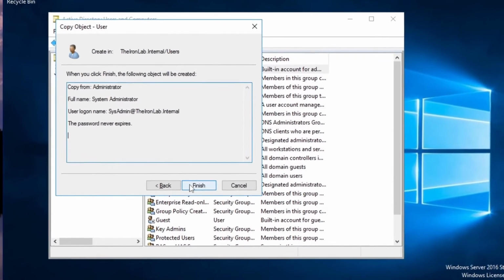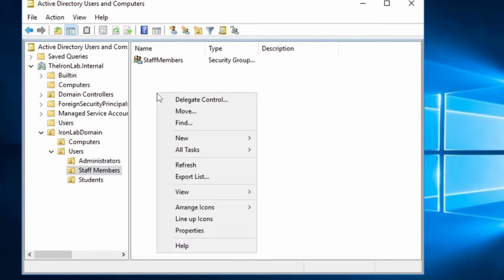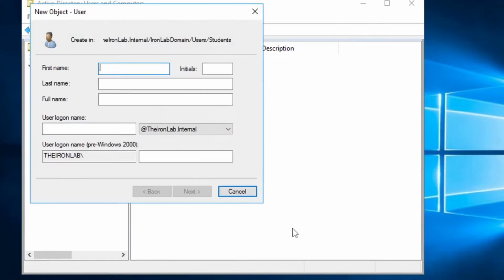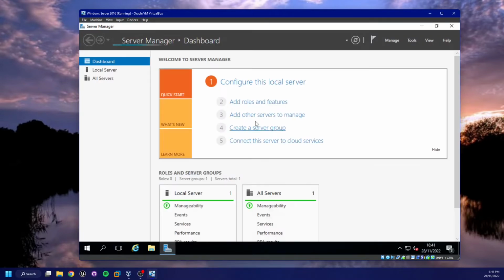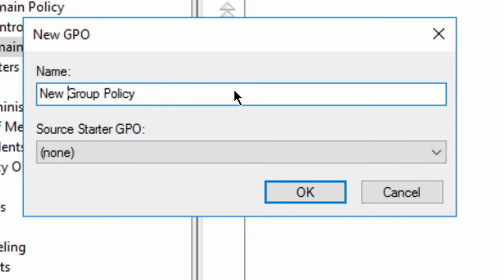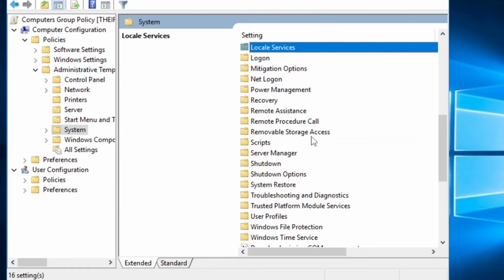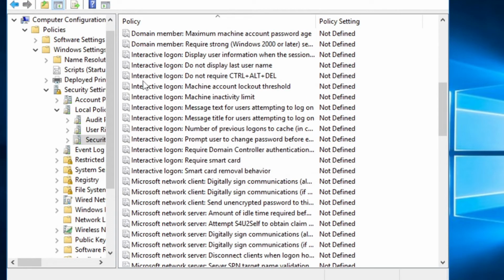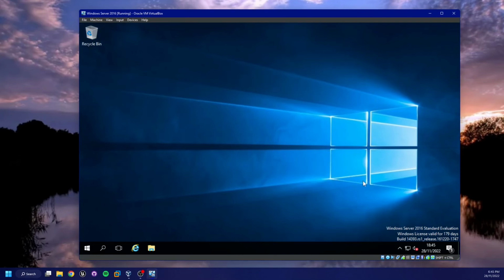Windows Server 2016: Active Directory Setup (Episode 2)